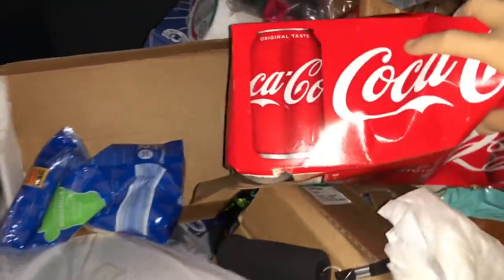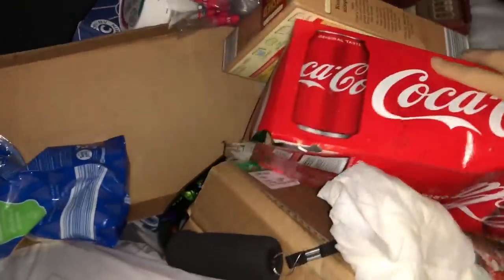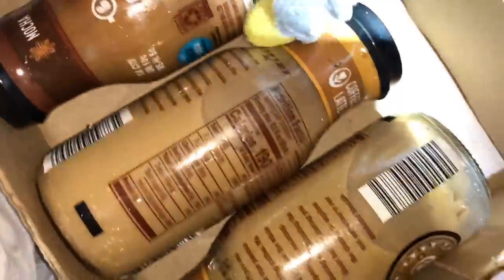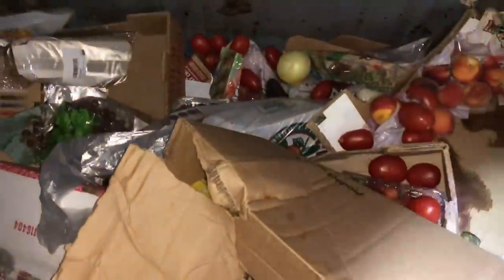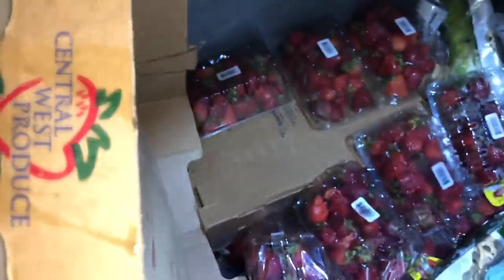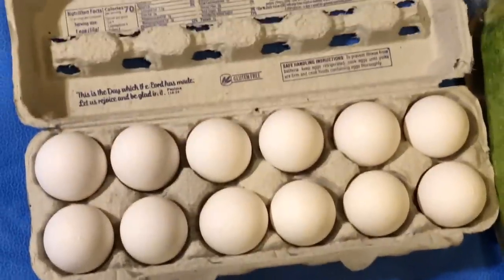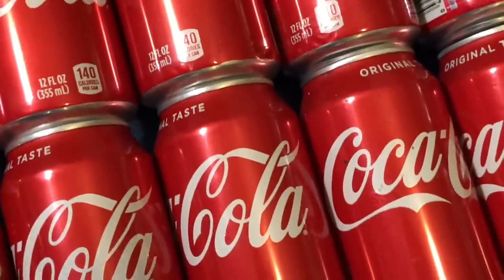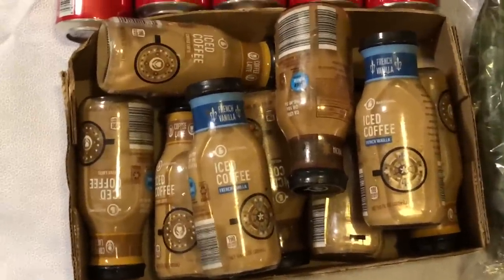DUMPSTER DIVING/ WONDERFUL! WE GOT SOME COOL STUFF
Free Food, Dumpster Diving, How to save money, How to eat for less
All foods rescued in our videos is either eaten by us, washed and donated to shelters, given to help others, or composted. Boxes and packaging are recycled when possible, and very little ends up going to the landfill.